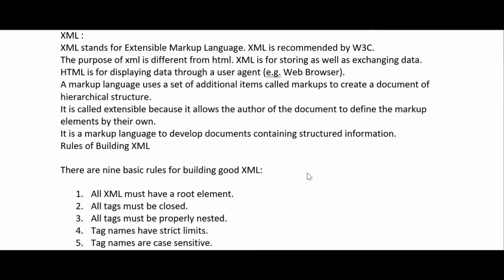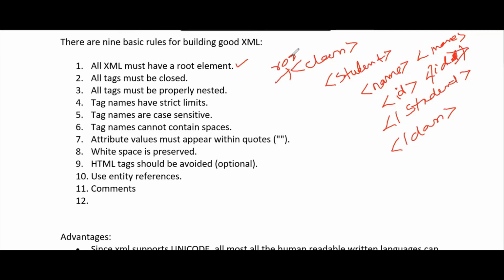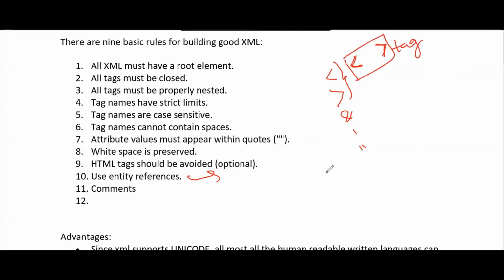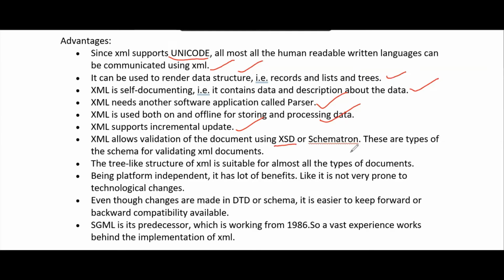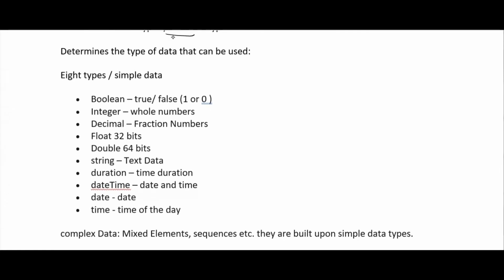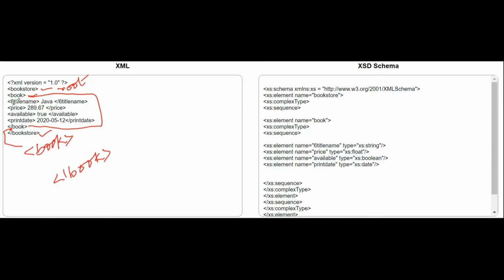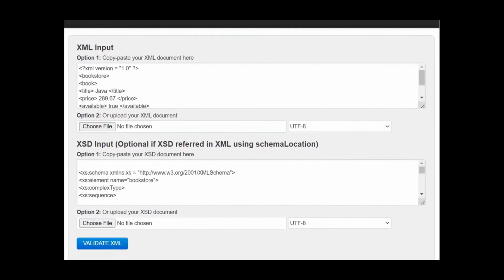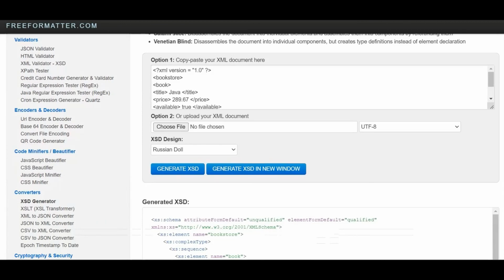wt # 56 | XML | XSD Data Types | Basic Rules to write XML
XML schema data types
Applications
basic rules to write XML document
advantages of xml